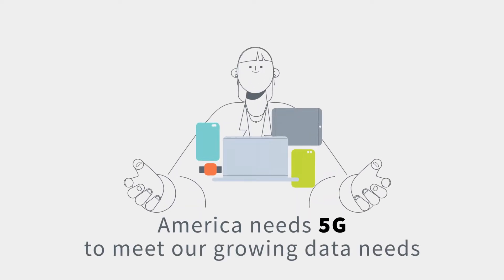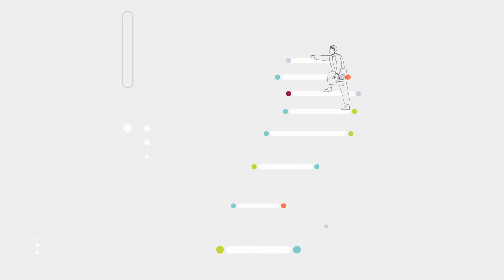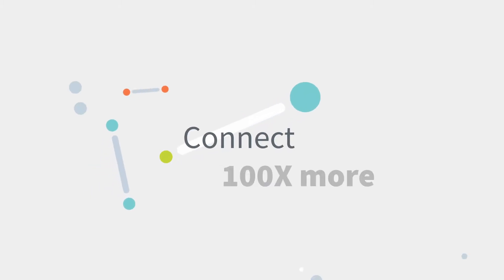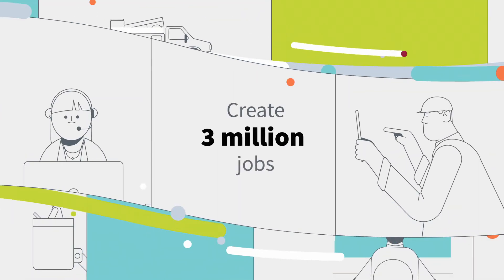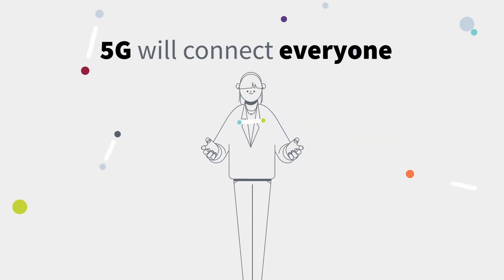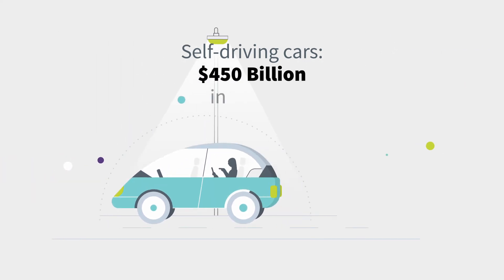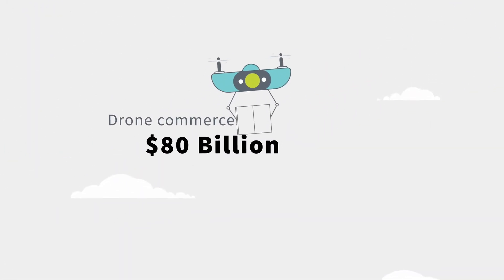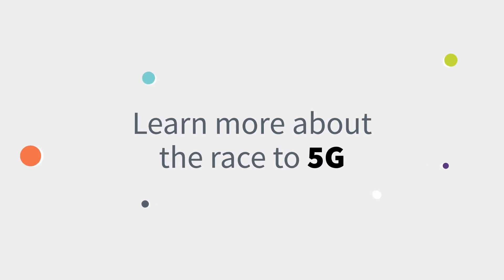The Race to 5G is On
America needs 5G to meet our growing data needs. With over 396 million connections, the wireless industry powers our economy --
Contributing 400 Billion dollars every year and employing millions of Americans.

New 5G networks will be five times more responsive, connect one-hundred times more devices, and be one hundred times faster than today’s networks.

The wireless industry will invest $275 billion to build 5G networks, create 3 million new jobs, and add $500 billion to our economy.

5G will connect everyone and everything, driving savings across all sectors of our economy. From smarter cities, to self-driving cars to healthcare, 5G will create new industries. Like drone commerce and smart energy systems.

5G will transform the way we live and work.